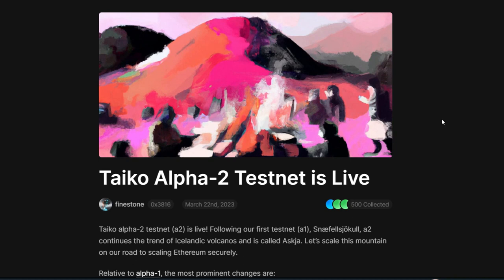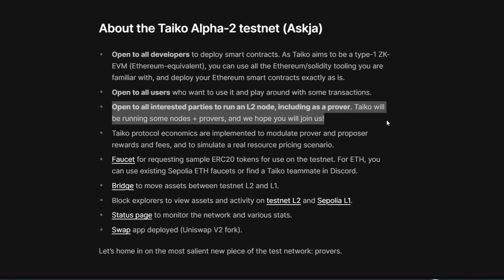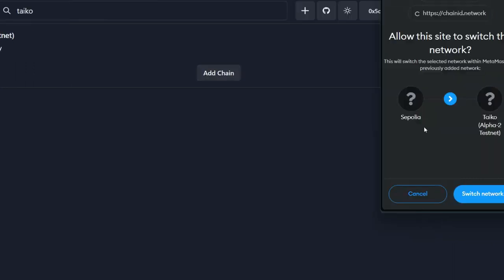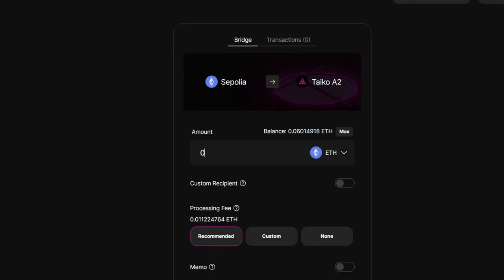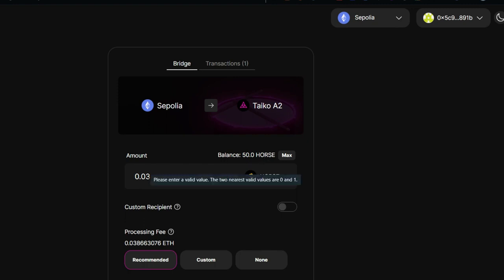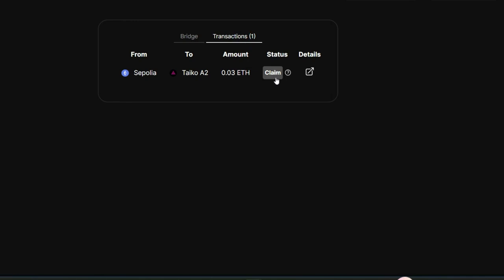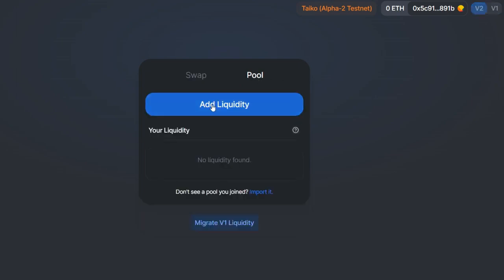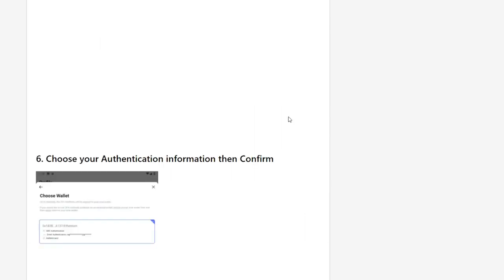Did you miss Taiko Alpha 1?? don't miss Alpha 2🔥🔥🔥